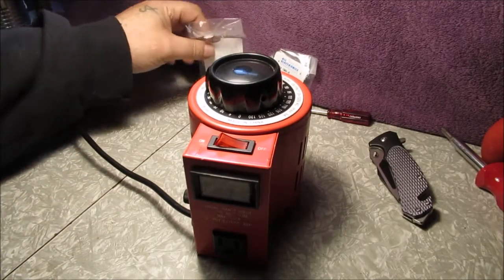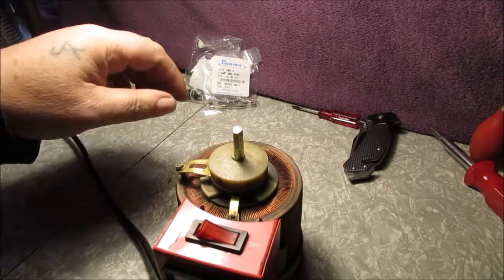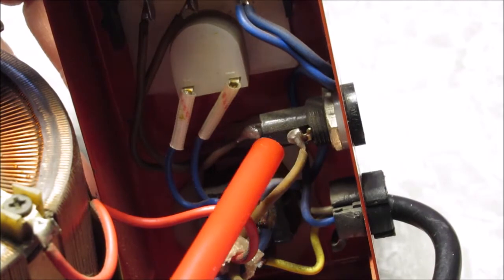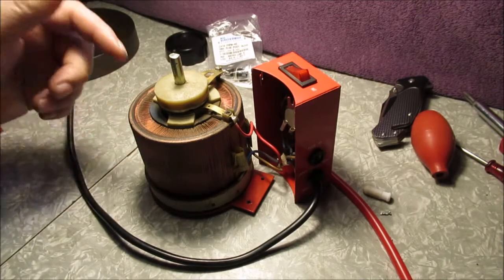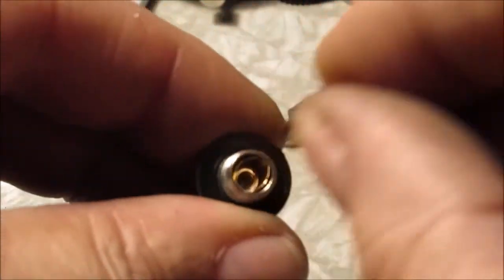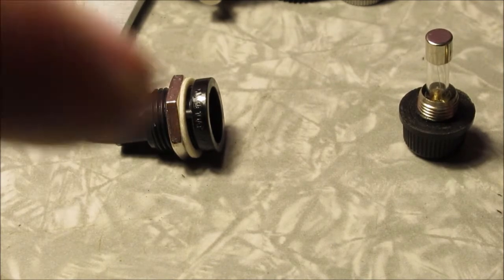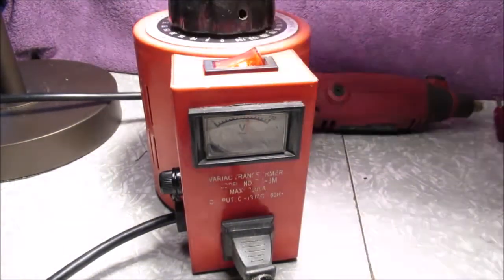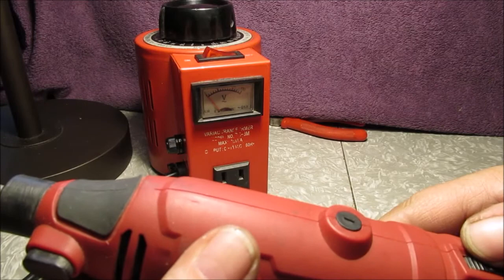Replace fuse holder in my Variac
Replaced fuse holder ..and cleaned contacts ...Fuse size is 3/16 x 3/4 inch..4 amp...NOTE:... I do not get paid by any companies to show any products on my videos